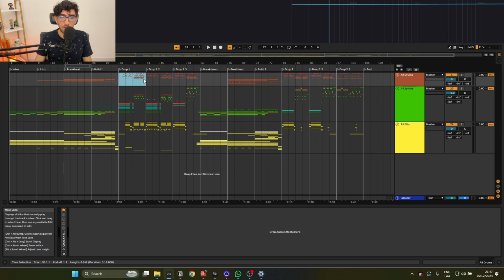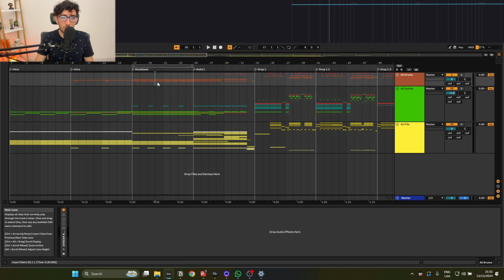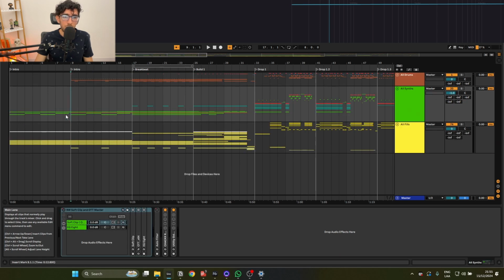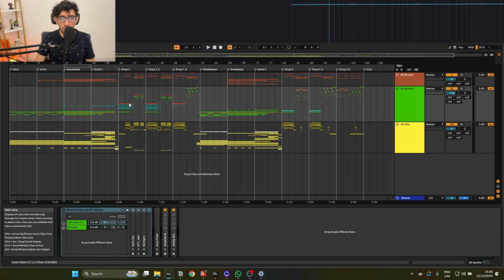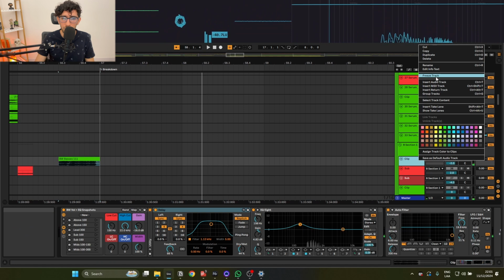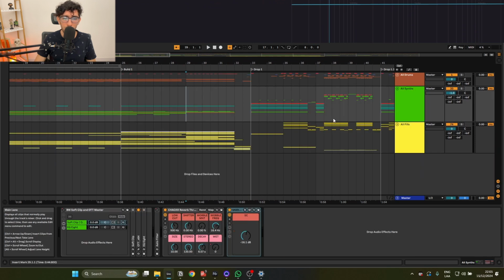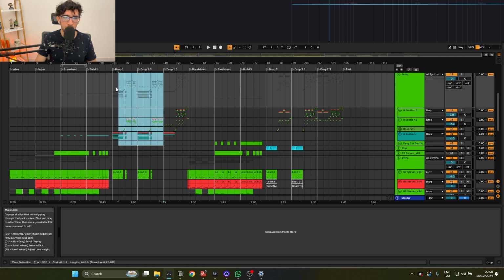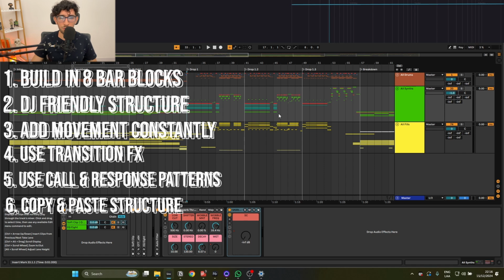Bass Music Arrangement Guide (Ableton Project Breakdown)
In this tutorial, I will teach you how to arrange a modern bass music track, using the project file of my track 'Troublemaker' as an example.